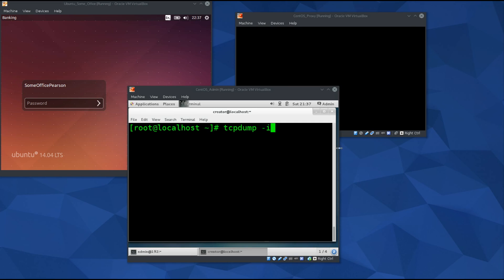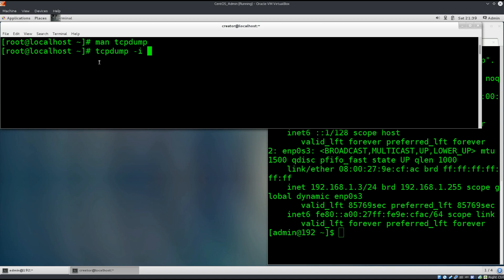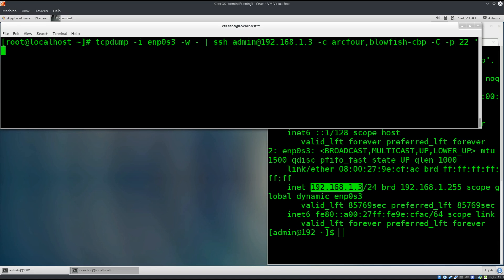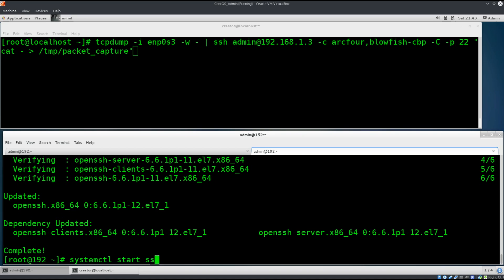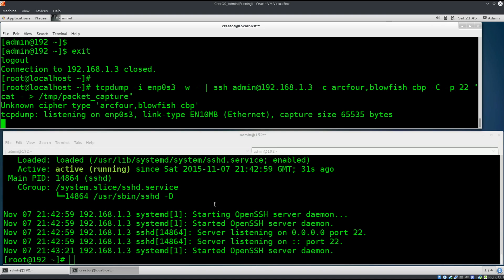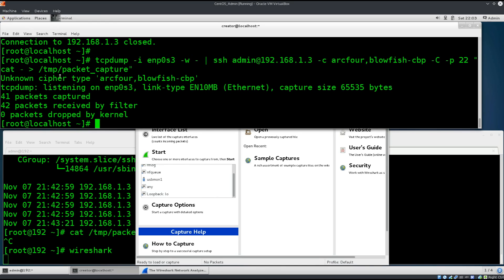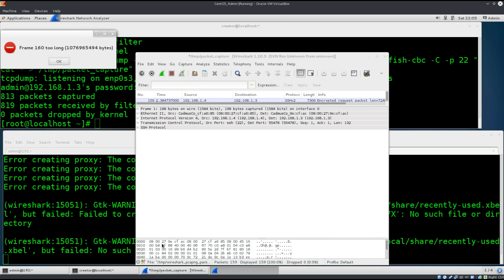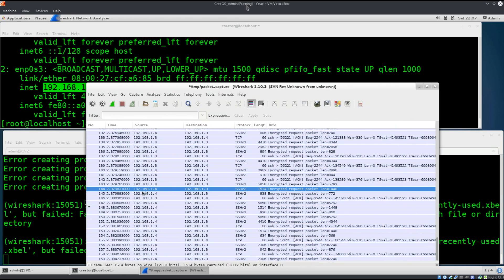Proxy server traffic monitoring part 5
My NEW hacking course is now available on Udemy!